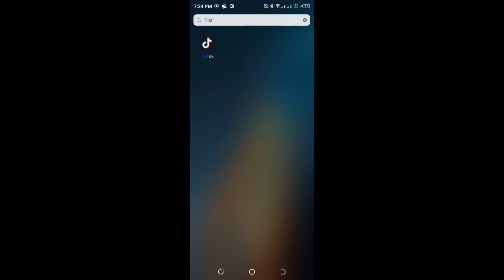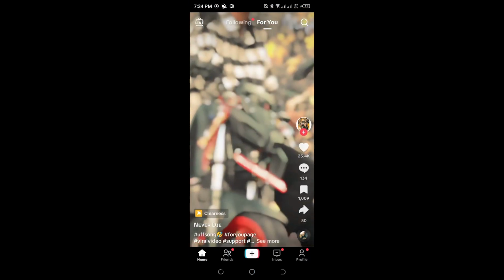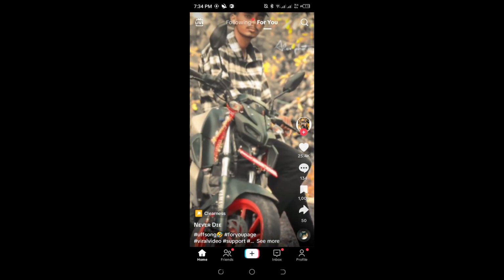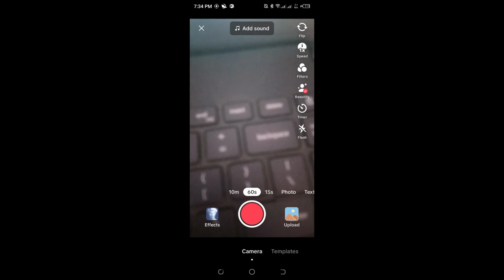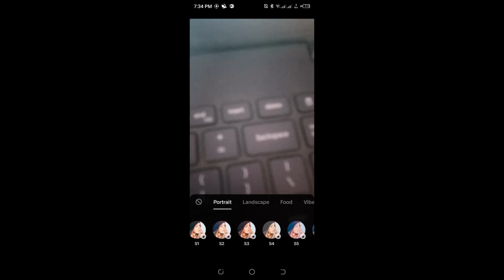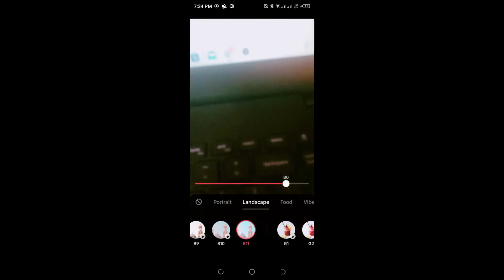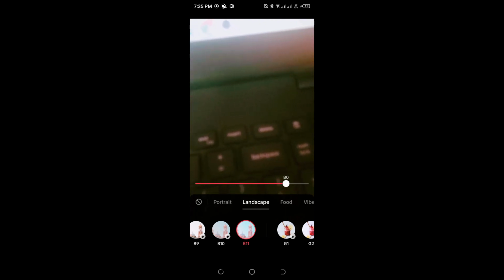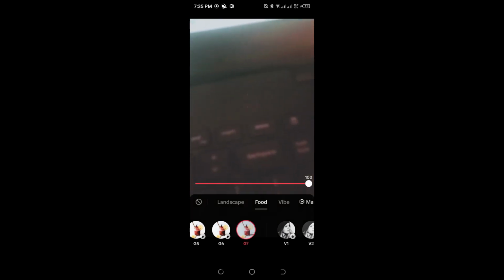How to Get B11 Filter on TikTok | TikTok Filters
Learn How to Get B11 Filter on TikTok with quick and easy steps.
In this tutorial we will learn to get B11 Filter on TikTok with step-by-step process so, watch till the end of this guide.